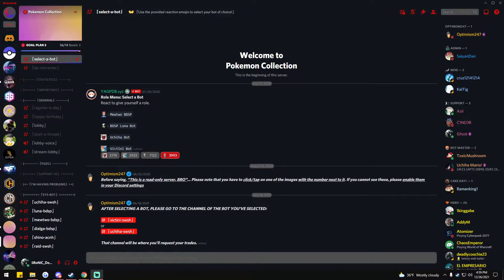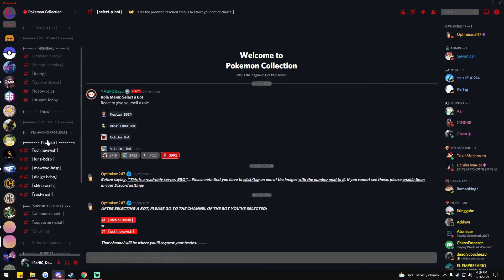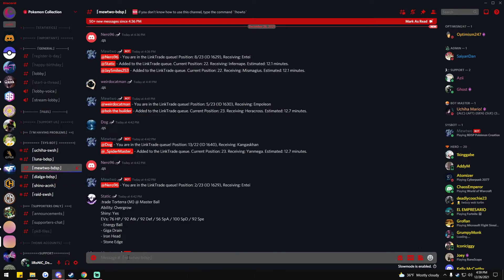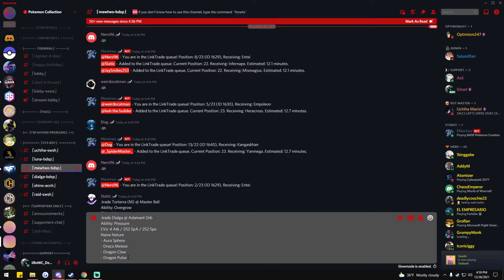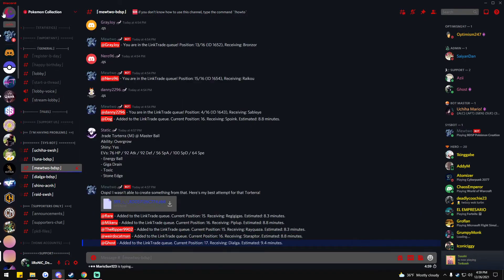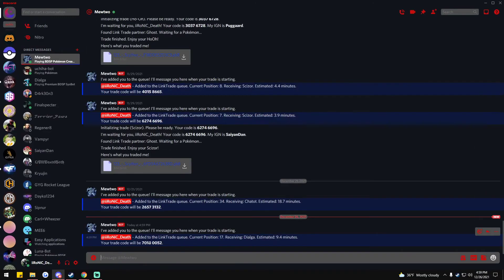How to request a pokemon that you've made!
Welcome to another short guide! PART 02

(UNLOCKS FASTER BOTS AND EVEN MORE PERKS!)